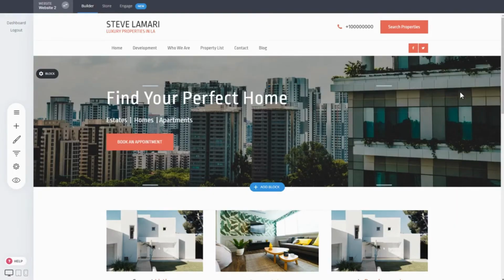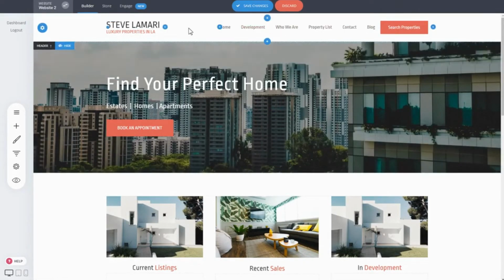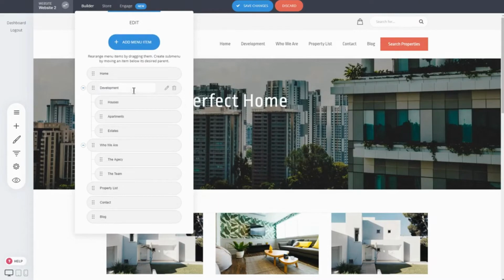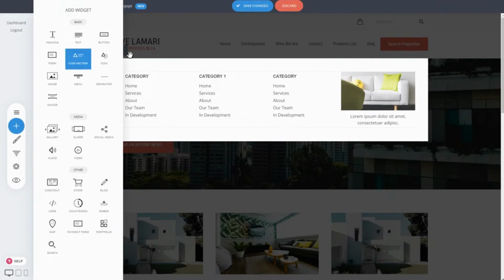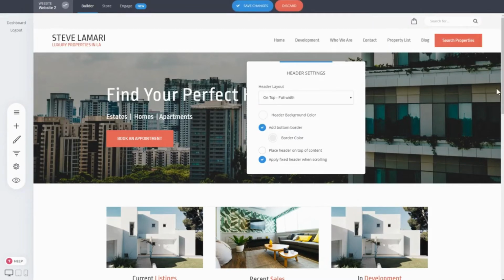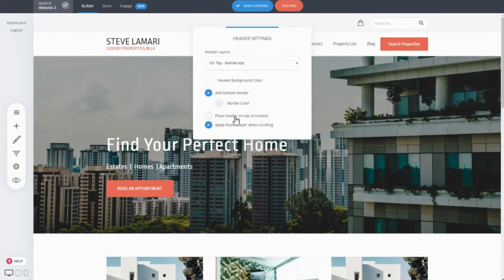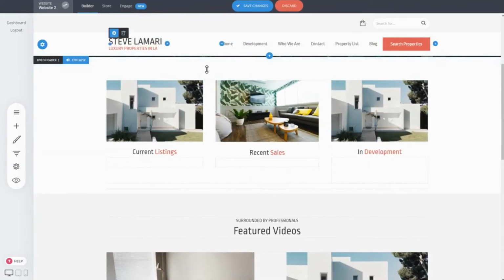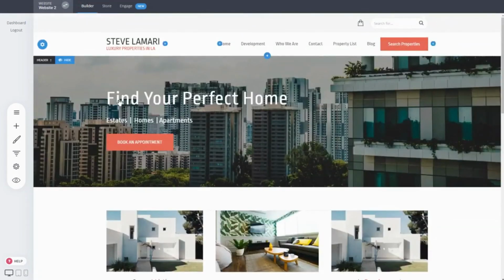Webqit - Edit Your Header: Layout, Styling and Fixed Headers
In this quick tutorial, you will learn how to edit your header layout, styling, and fixed headers